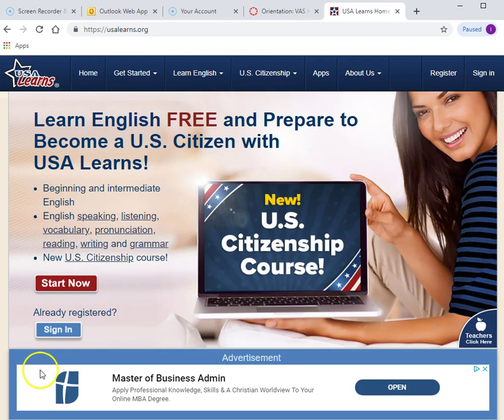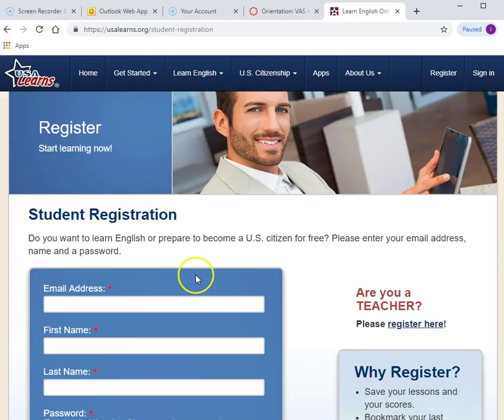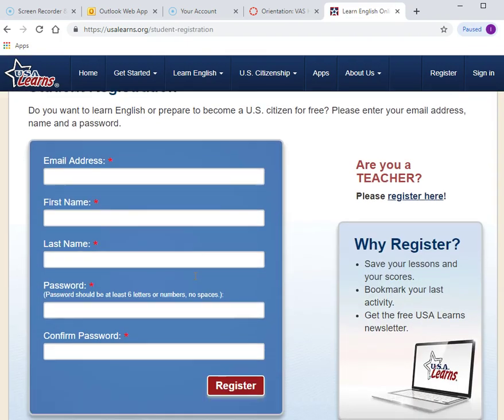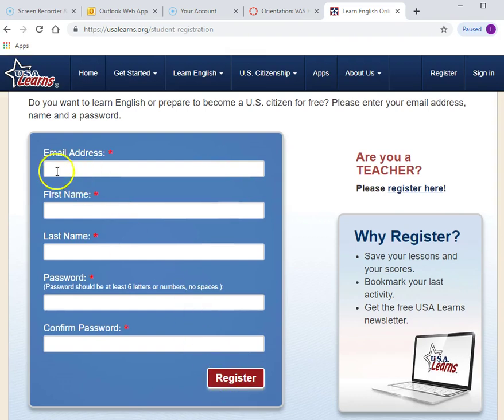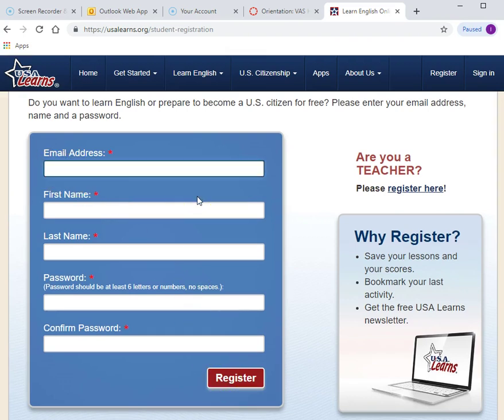How to Use USA Learn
A site for ESL Learners